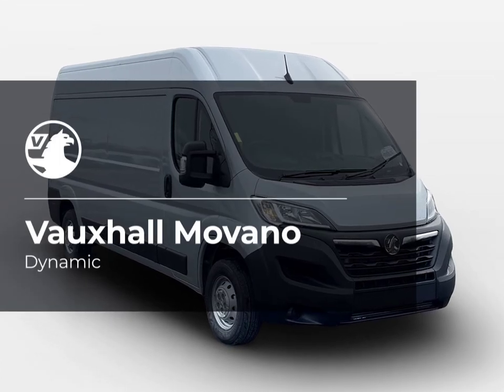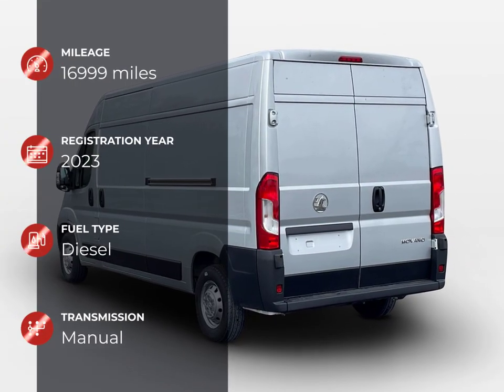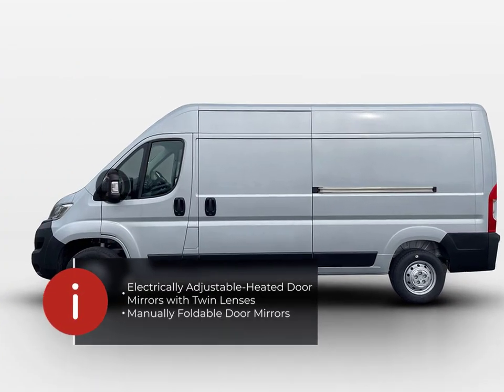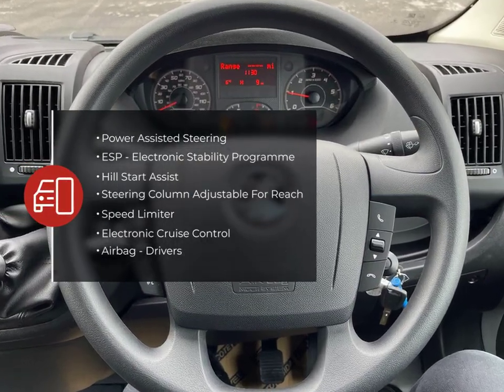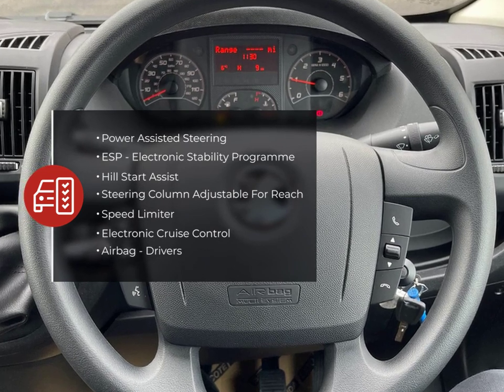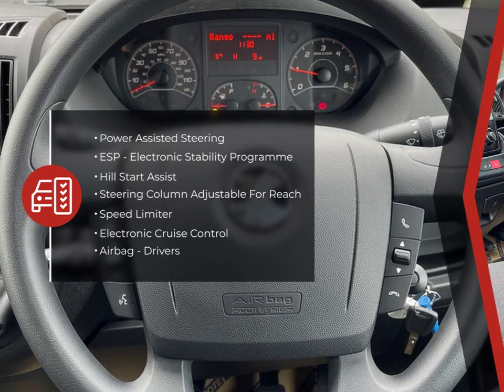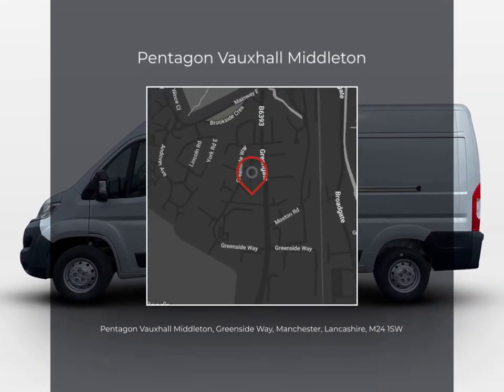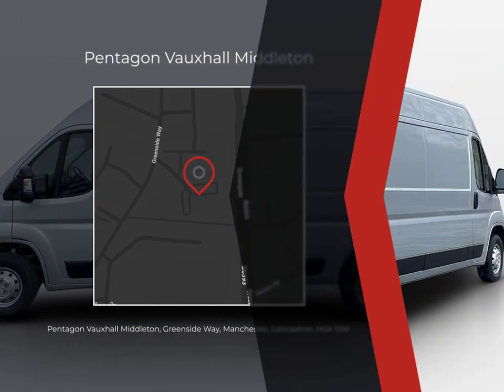Vauxhall Movano Dynamic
Check out this Vauxhall Movano Dynamic 2023 with 16999 miles, Manual transmission. Let us give you a quick overview of the specification: 12V Power Socket-Load Area, 12V Power Socket in Cabin, 15in Steel Wheels with Full Diameter Wheel Trims, ABS-Anti-Lock Braking System, Air Conditioning, Airbag-Drivers, Bulkhead-Full Height Steel without Window, Daytime Running Lights, Document Holder, Drivers Seat-Six-Way Adjustable with Lumbar Adjustment, Drivers Seat Armrest, ESP-Electronic Stability Programme, Electric Windows-Front, Electrically Adjustable-Heated Door Mirrors with Twin Lenses, Electronic Cruise Control, Full Size Spare Wheel, Glovebox including Air-Conditioning, Hill Start Assist, Manually Foldable Door Mirrors, Nearside Sliding Side Access Door, Power Assisted Steering, Remote Control Central Deadlocking, Remote Control Security Alarm System, Satellite Navigation with CD Player, Seatbelt Unfastened Warning, Seats-Dual Front Passengers Bench, Side Repeat Indicators, Speed Limiter, Steering Column Adjustable For Reach, Steering Column Mounted Audio Controls, Twin Solid Rear Doors-Unglazed.